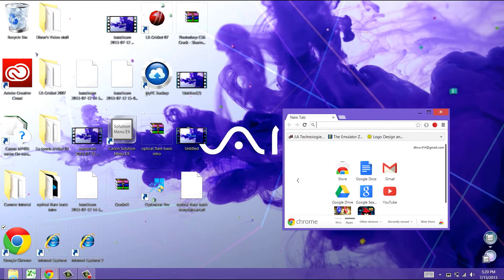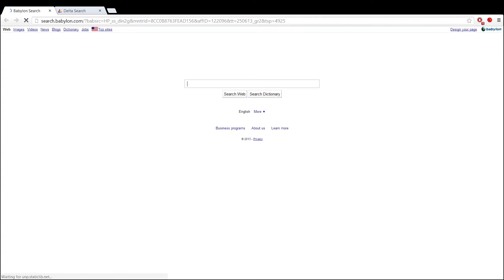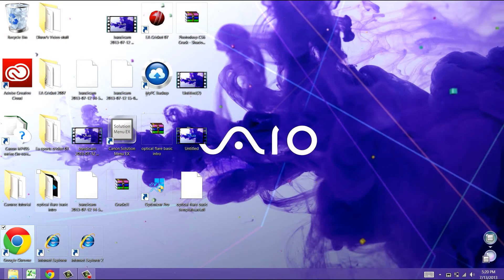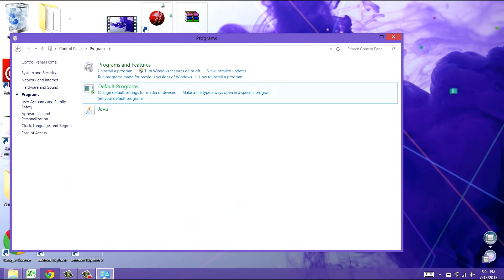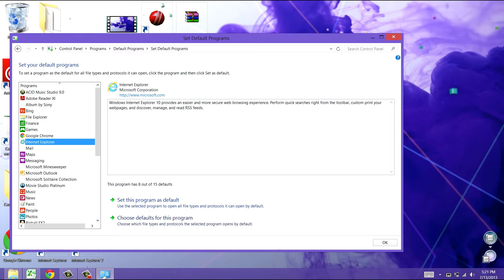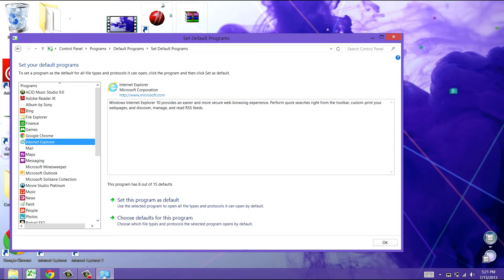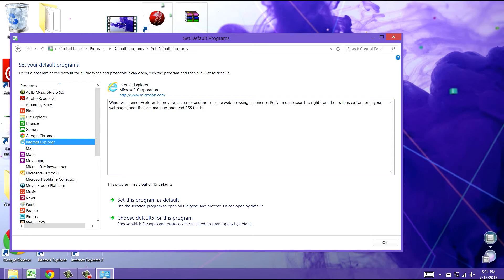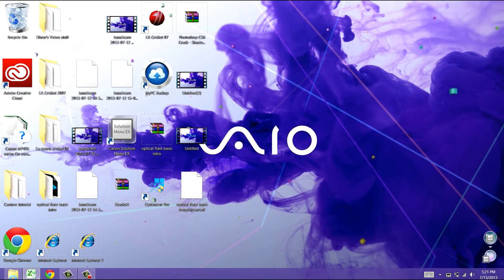Windows 8 tutorial: How to enable/disable metromode/windows 8 mode for chrome